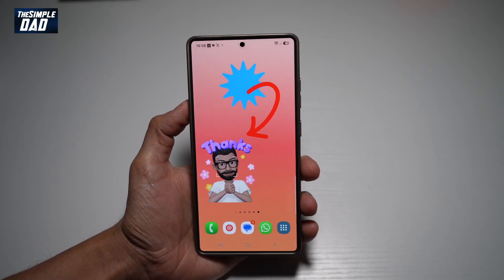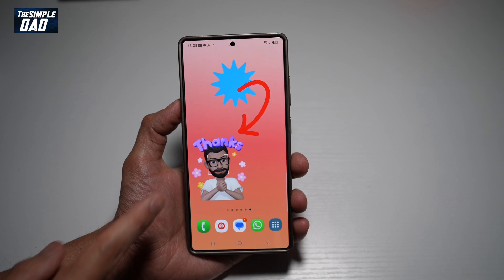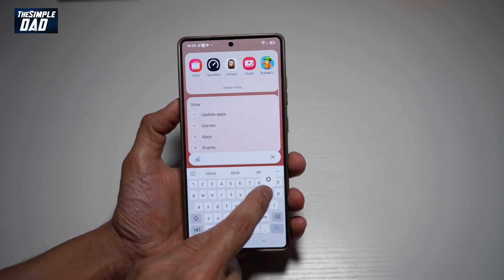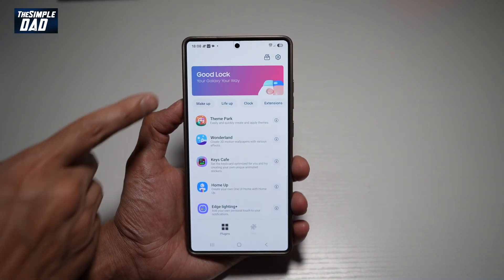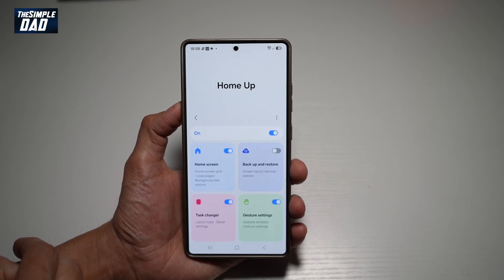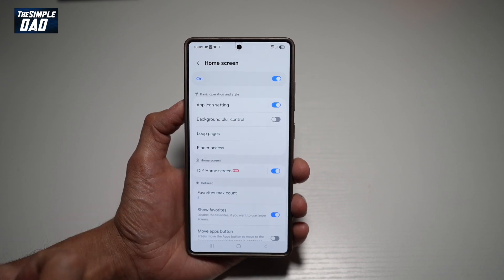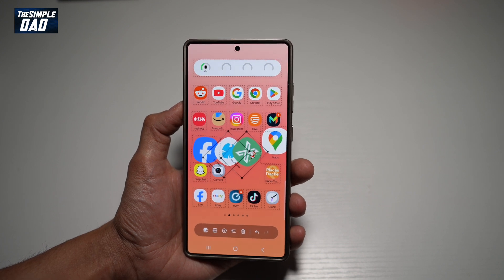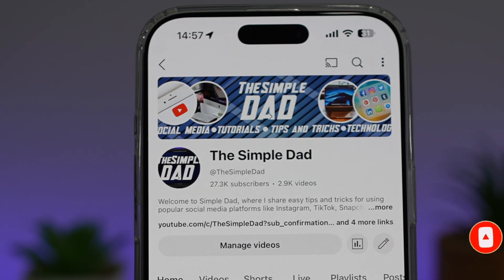How to Customise S25 Ultra Home Screen | DIY HOME SCREEN on S25 Ultra 2025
00:00 Intro
00:10 Like or no Like
00:20 How to Customise S25 Ultra Home Screen